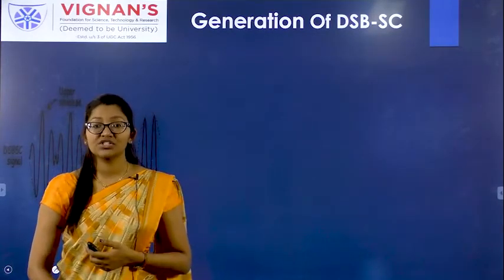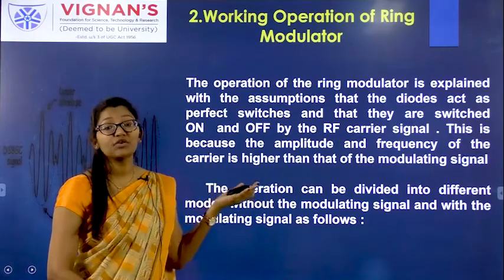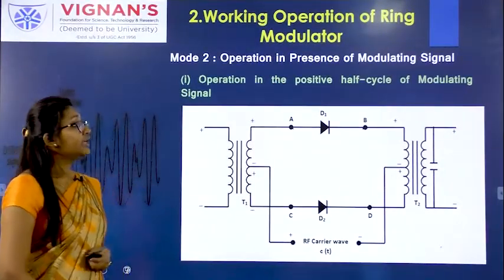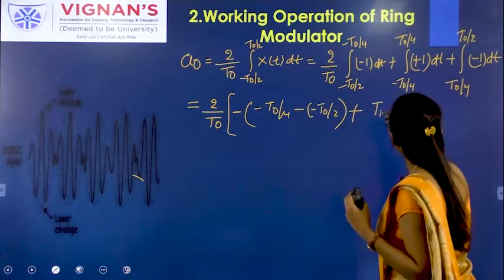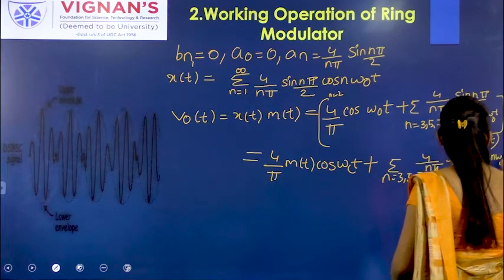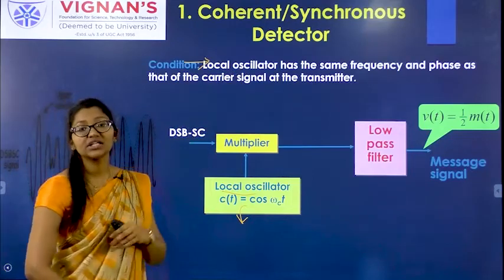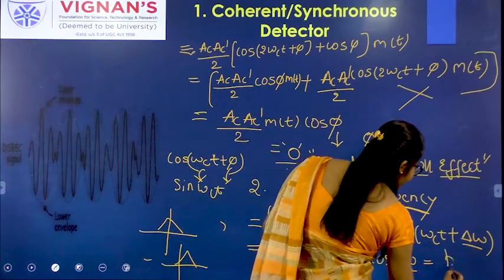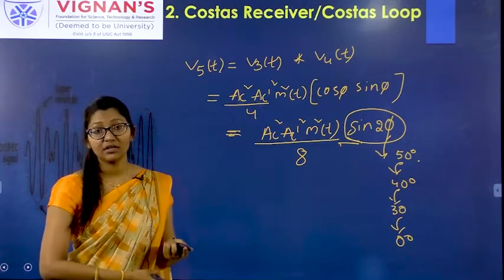2. Ring Modulator& Coherence Detetion